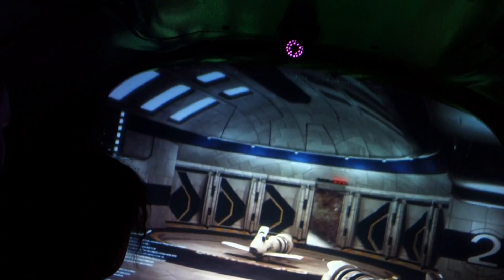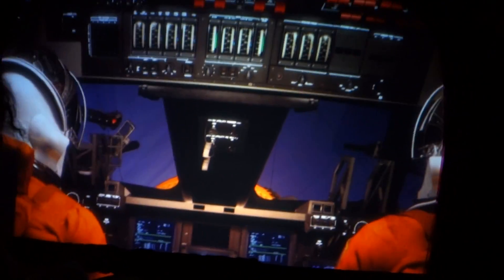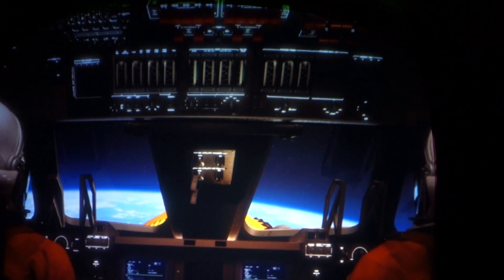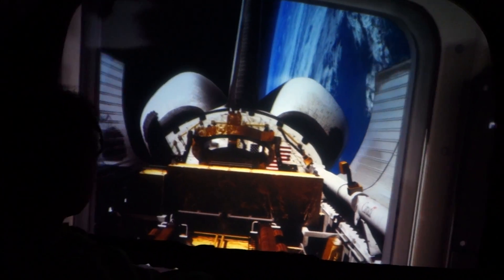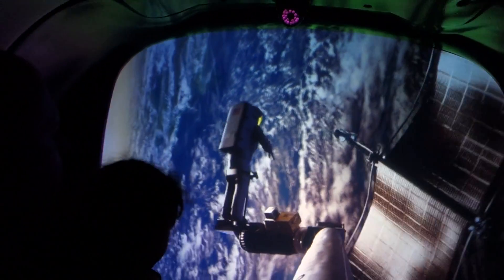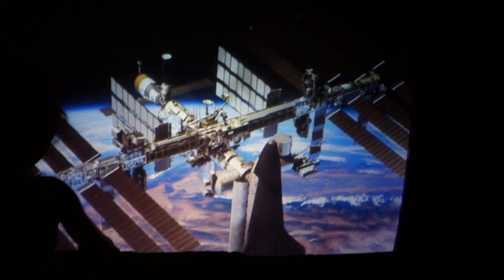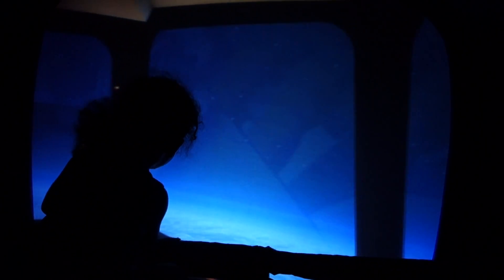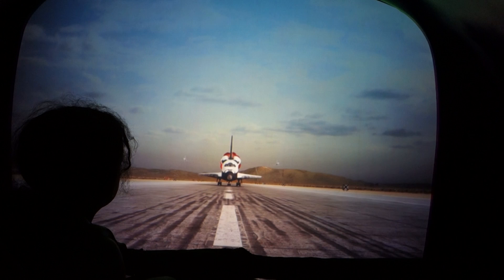Space Shuttle Endeavour Simulator Ride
At California Science Center in Los Angeles